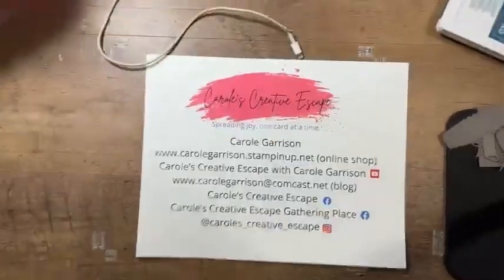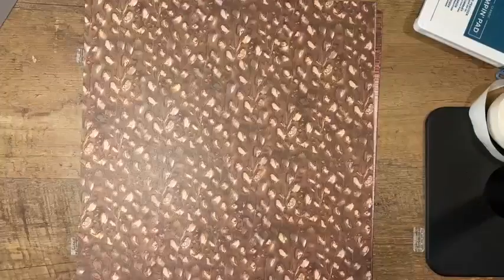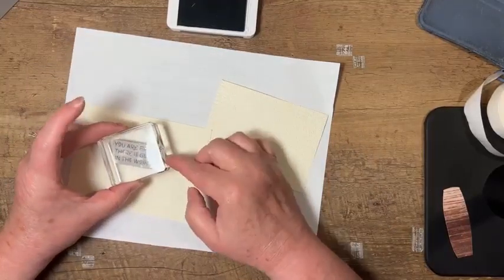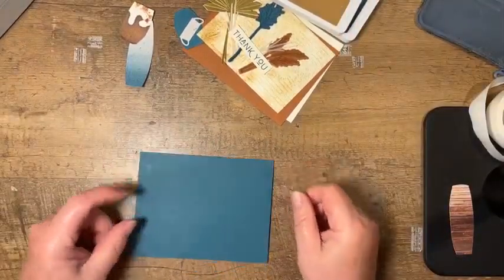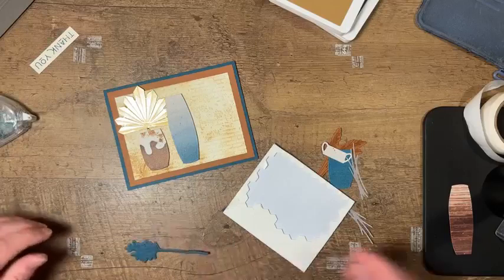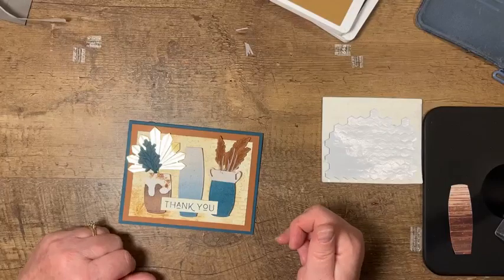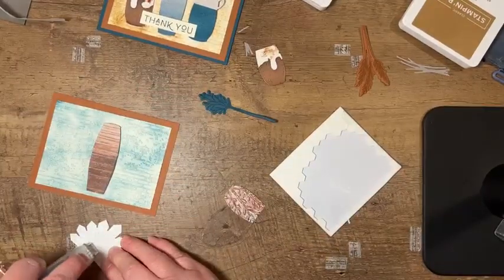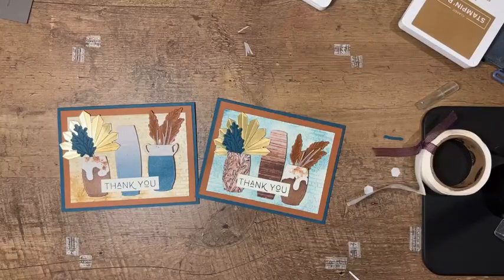Make It Monday! - Earthen Textures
The Earthen Textures suite is an amazing set. I initially bought it to push myself outside of my usual style. I have to say it was a fun set to use and I am pleased with the cards I have created so far. This video tutorial includes hints on how to use the Earthen Textures Designer Series Paper to create  beautiful die cut pottery. I am in love with this suite and I think you will too! All images © Stampin' Up!.

I am working to grow my business and every share helps.

Facebook Group:  Carole's Creative Escape Gathering Place
You Tube:  Carole's Creative Escape with Carole Garrison